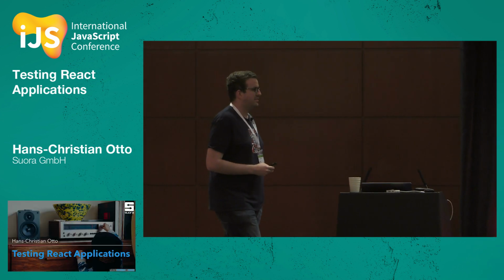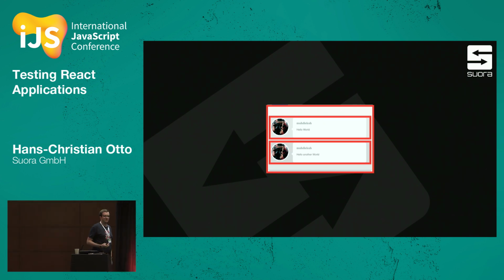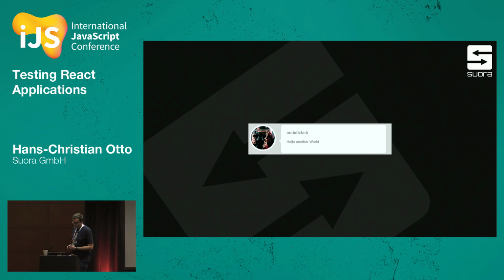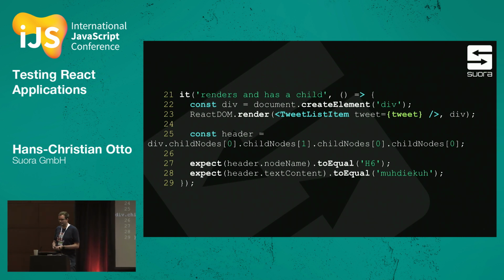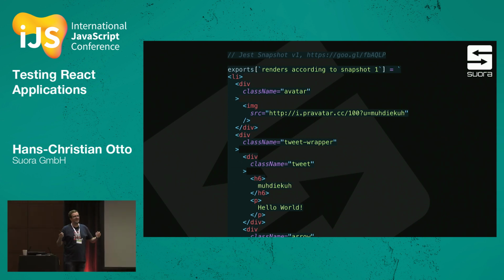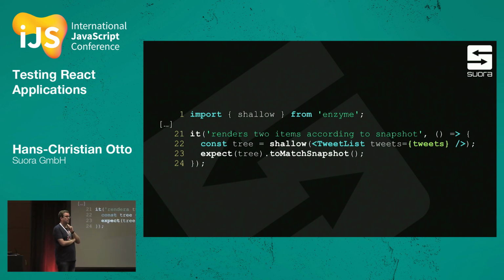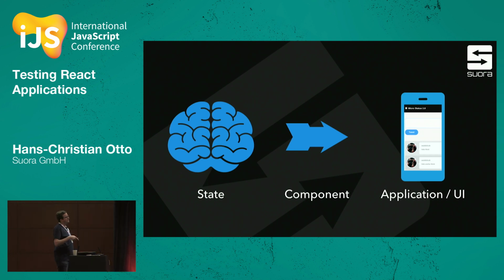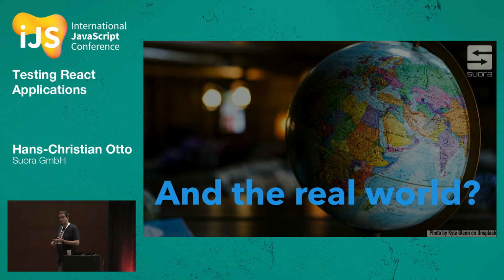Testing React Applications | Hans-Christian Otto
Testing front-end applications does not need to be a pain. In fact, testing React applications can be quite easy if you follow some rules.

In this session, we will discuss the rules you need to follow for a simpler testing experience. Additionally, I will demonstrate how straightforward testing React applications can be.